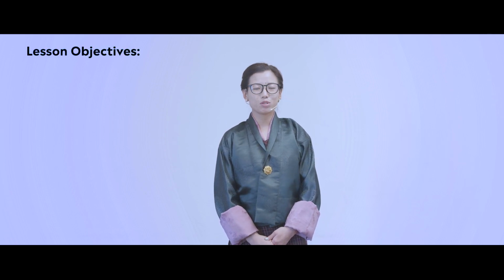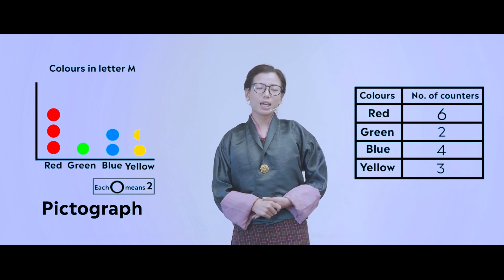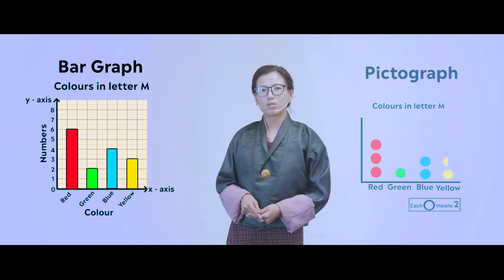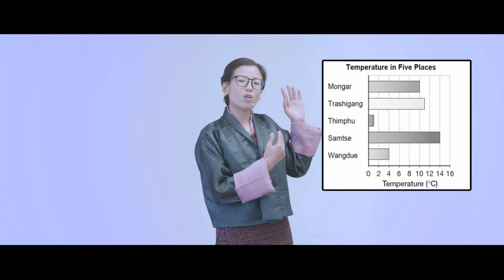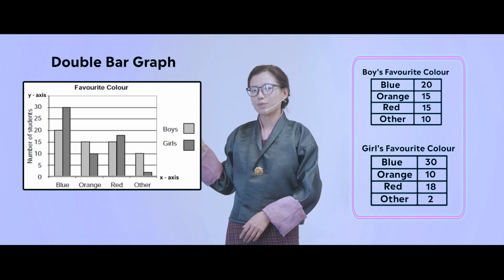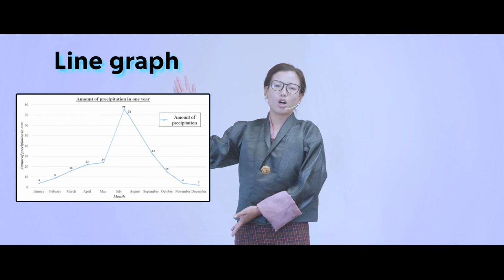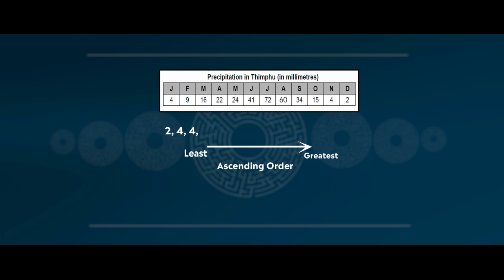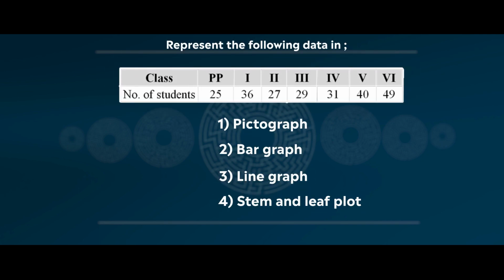Mathematics Key Stage 2 : Graphing